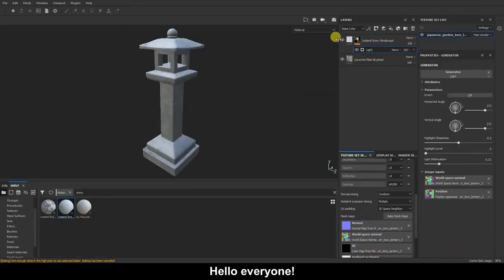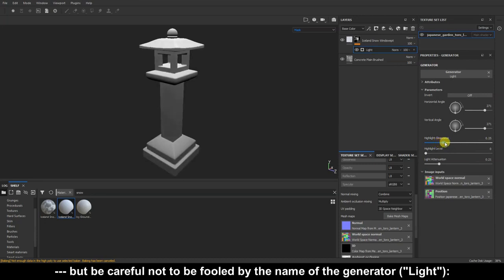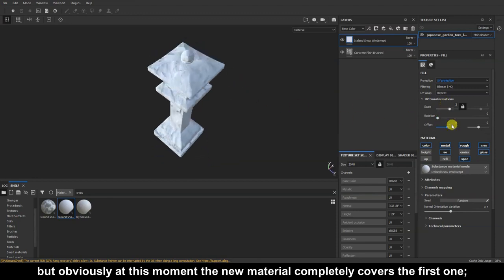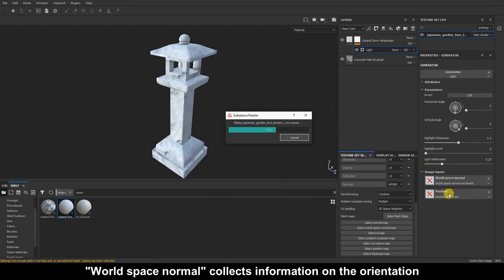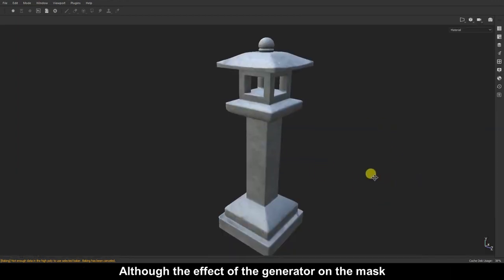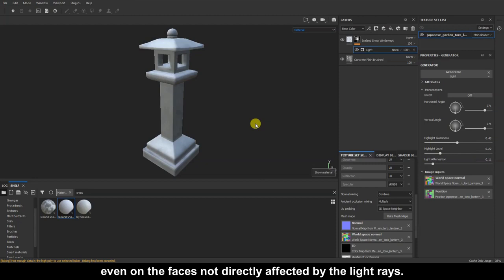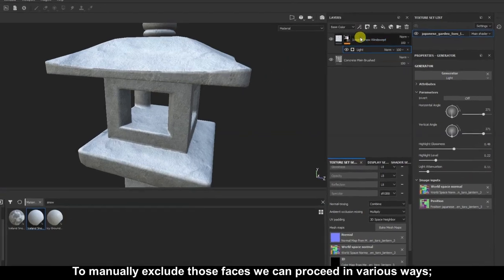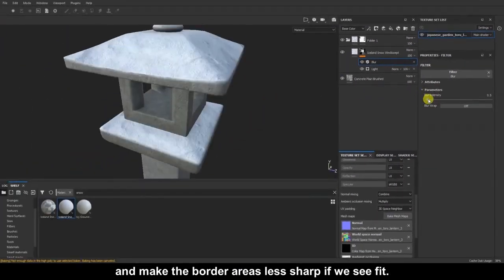Substance Painter fundamentals - 15 - Directional masks with Light generator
In this video tutorial, we will explore the Light generator through a practical example.